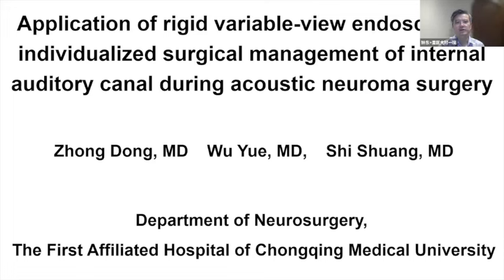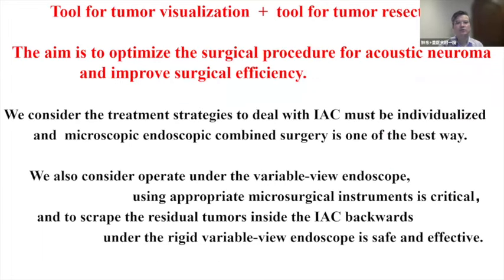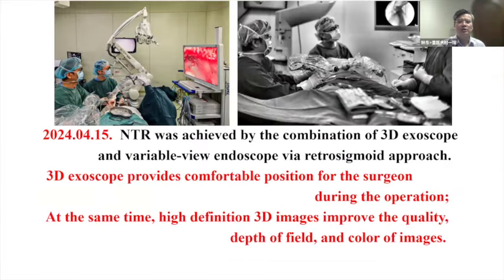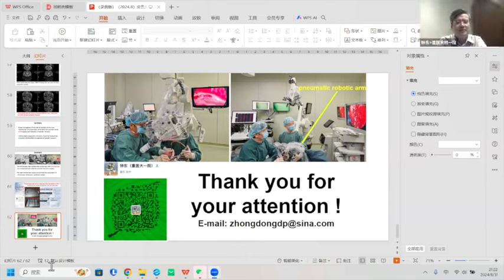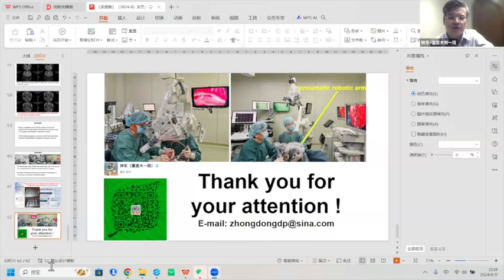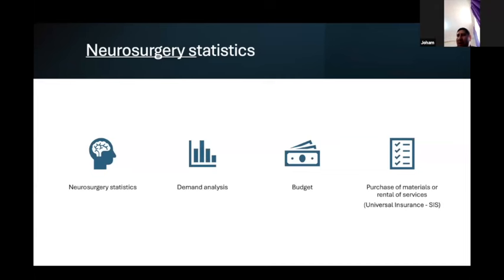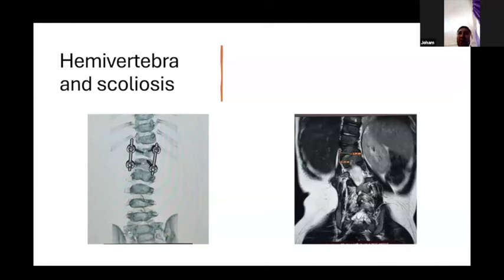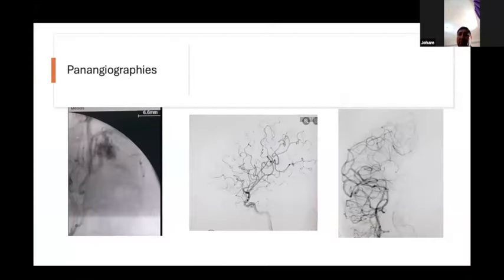ACNS Webinar - Aug 31 - Treatment of IAC during Acoustic Neuroma & Challenges of Dev NSx in LMIC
This video contains lectures from the weekly scientific webinars organized by the Asian Congress of Neurological Surgeons. It has two lectures. In the first lecture, Prof. Zhong Dong from China talks about the Individualized Treatment of IAC during Vestibular Schwannoma surgery. In the second lecture, Prof. Joham Choque from Peru talks about the Challenges of developing a Neurosurgical Unit in a developing Country. Copying this video or replaying any part without the consent of the Asian Congress will be regarded as a copyright violation and will be legally dealt with.